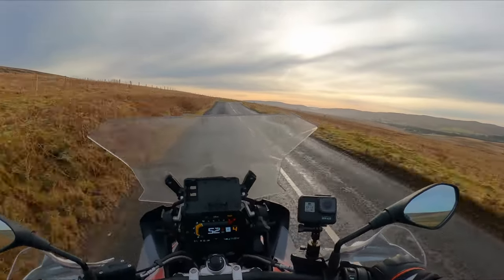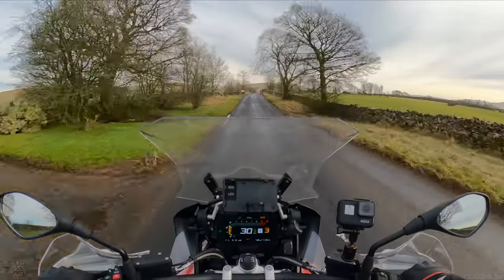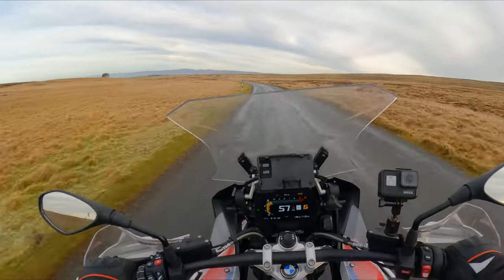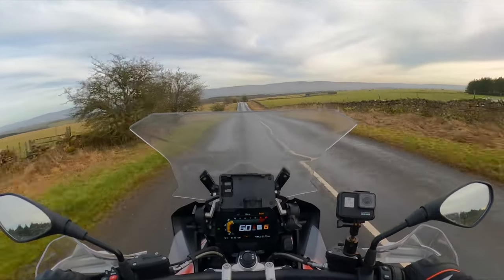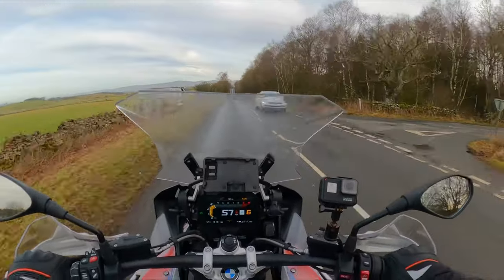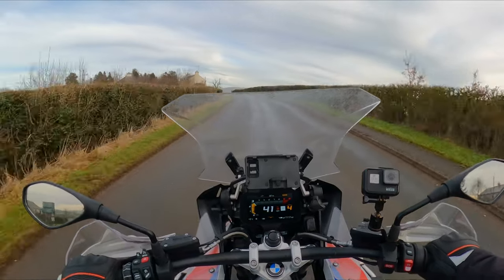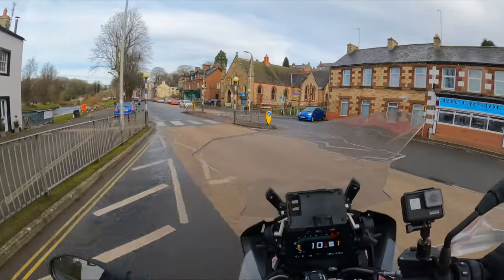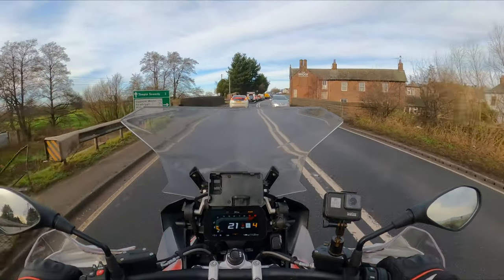My New Bike - What Did I get?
Last week I traded my 2020 BMW R1250GS in against a band new bike, but what did I get?!

For more information about advanced & performance riding & driving, visit my & give me a follow on Twitter @RegLocal